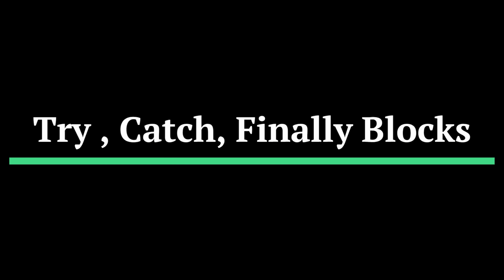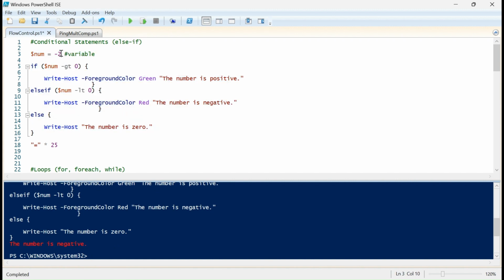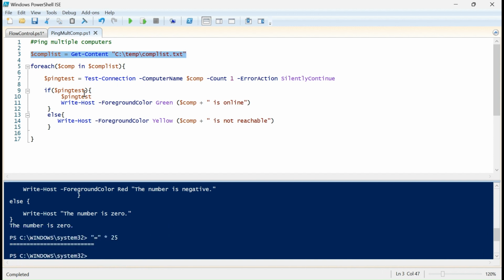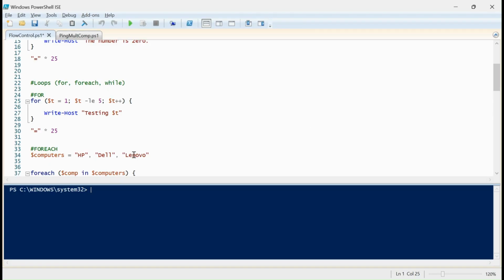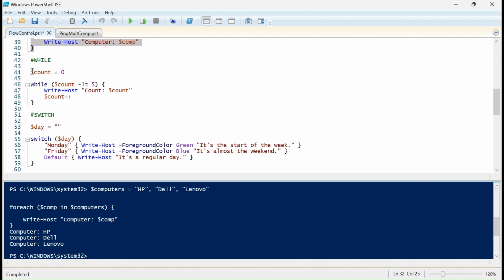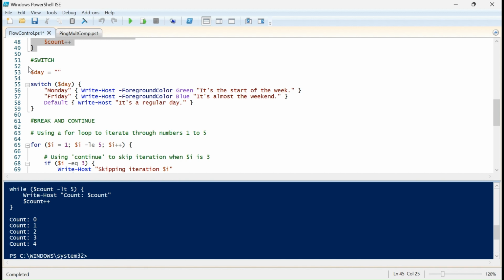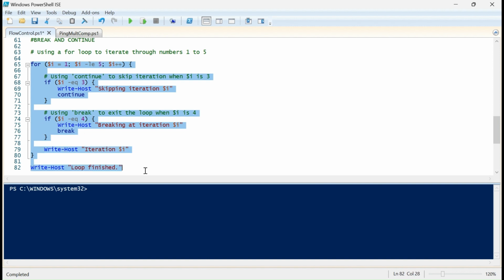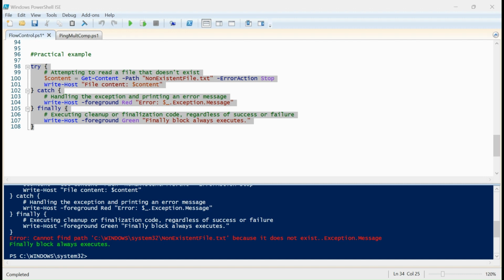12. Powershell - Flow Control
PowerShell flow control involves mechanisms such as loops (for, while, foreach), conditional statements (if, else, switch), and exception handling (try, catch, finally) to govern the order and conditions of script execution, providing flexibility and control over the script's behavior.